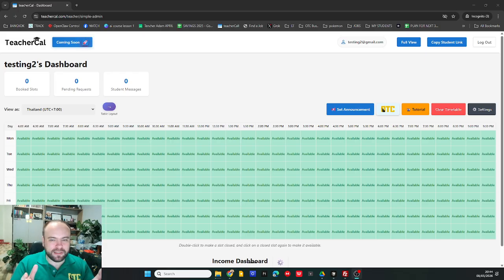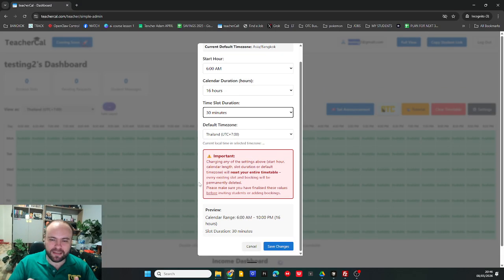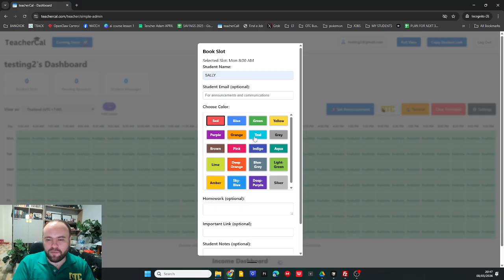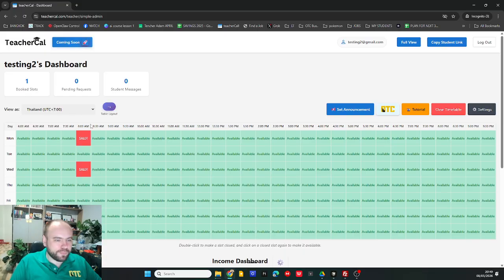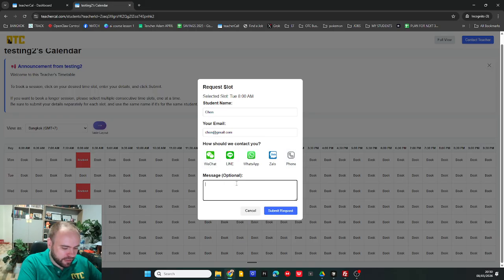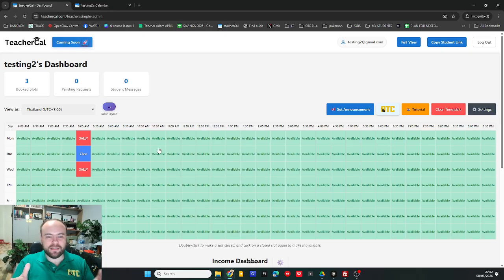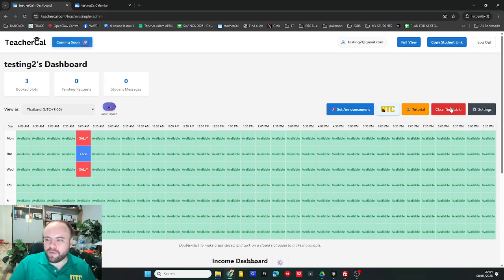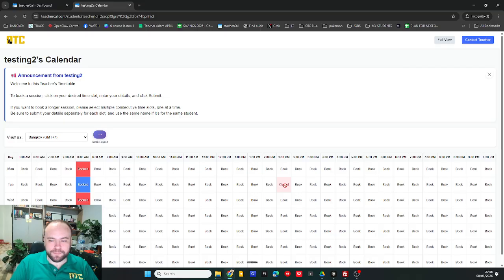TeacherCal Tutorial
🤑Learn How to Teach English Online:🤑